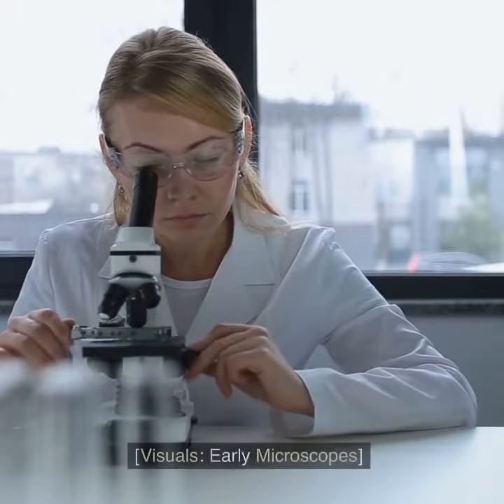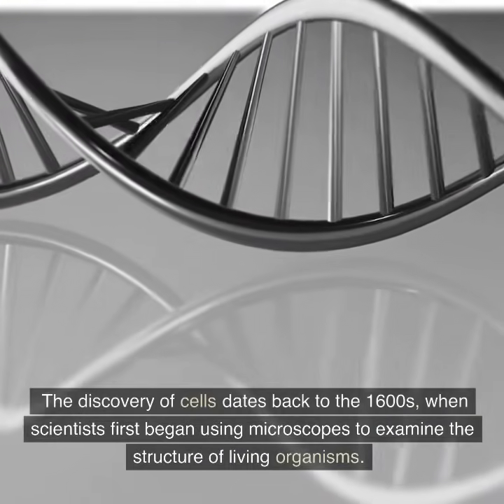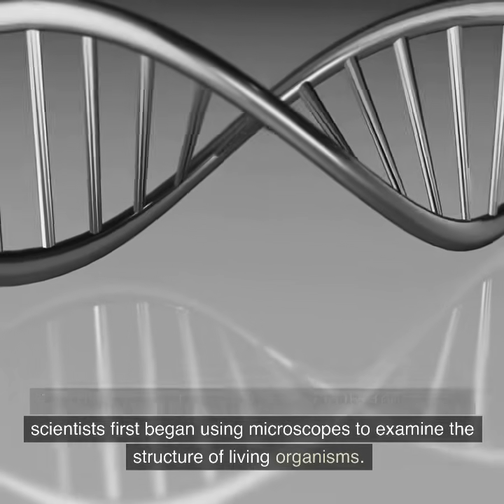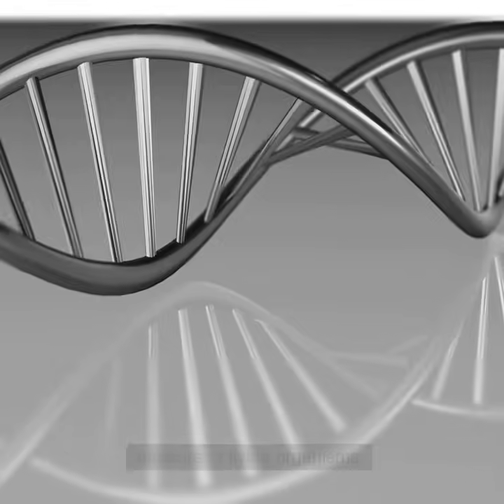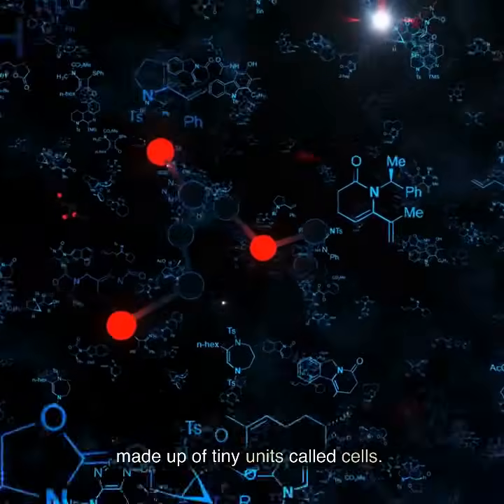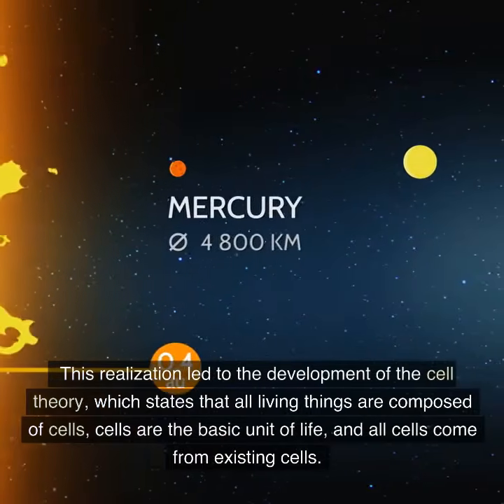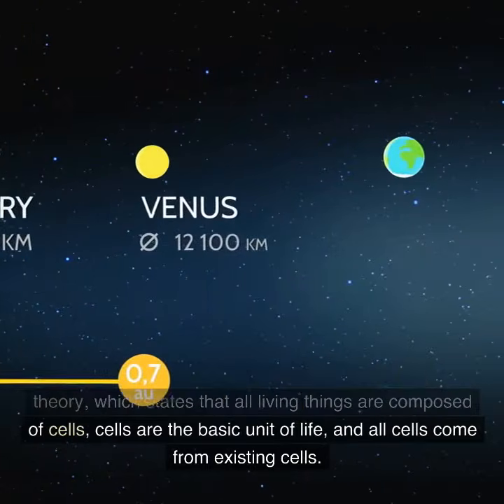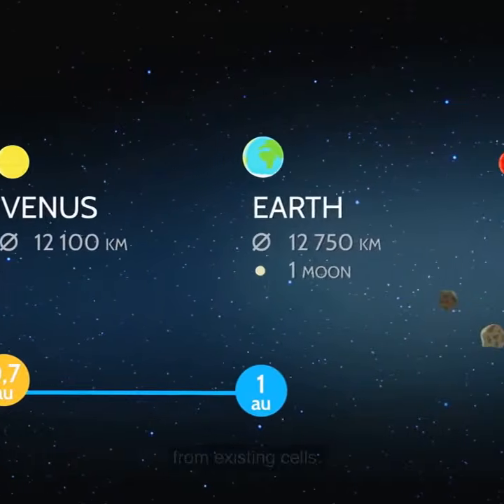"The Chemistry of Life: Unveiling Nature’s Process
"Life as we know it hinges on intricate chemical processes that operate in perfect harmony. This video takes you on a journey to uncover the secrets behind these life-sustaining reactions. Learn how photosynthesis transforms sunlight into energy, how cellular respiration powers every living organism, and how the building blocks of DNA store the blueprint of life. Dive deeper into the fascinating world of biochemistry and see how these unseen processes make life on Earth not just possible, but extraordinary. Whether you’re a science enthusiast or just curious about the wonders of nature, this quick video offers a glimpse into the miraculous chemistry of life. Science Biochemistry Photosynthesis LifeOnEarth"